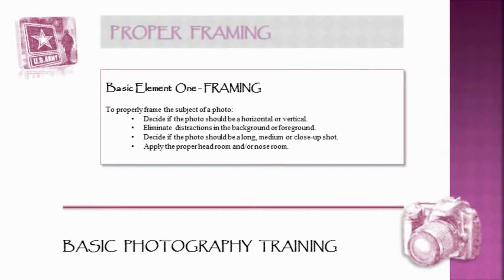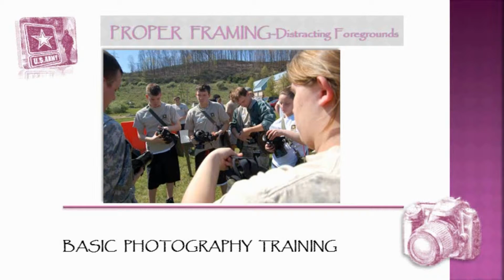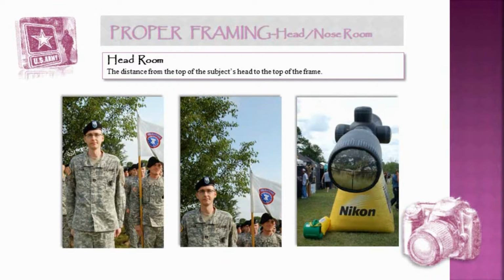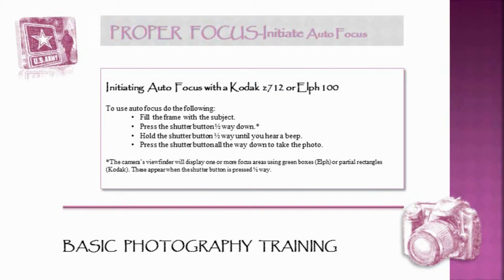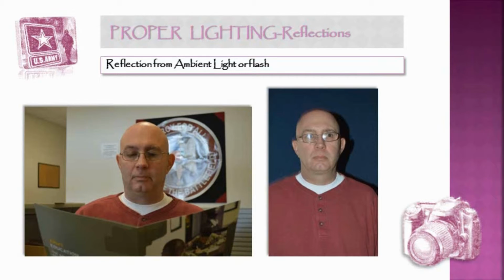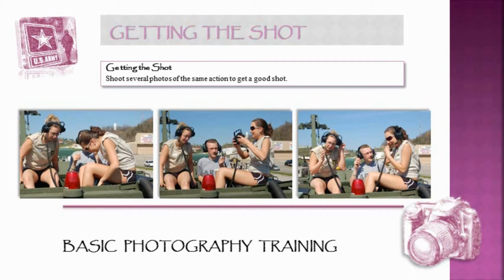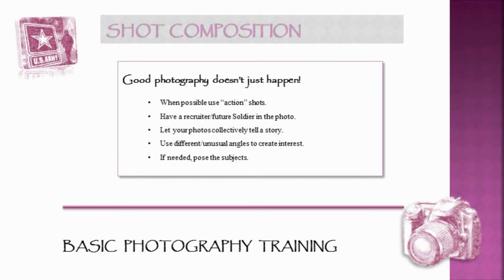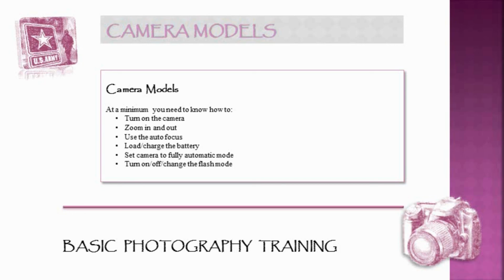Recruiter Training - Take Better Photos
Learn to take better photos for social media using digital cameras and cell phones.